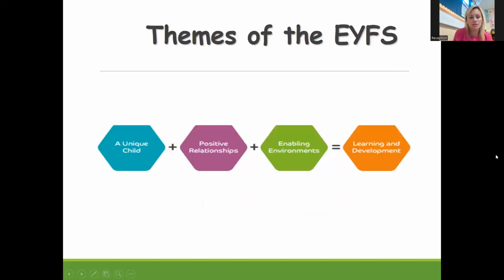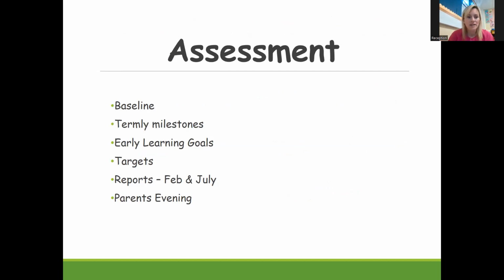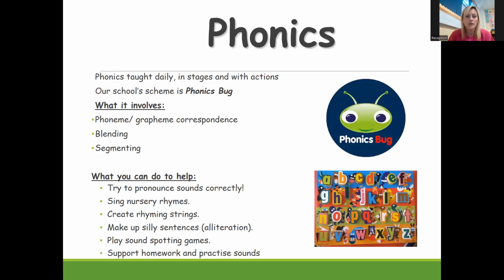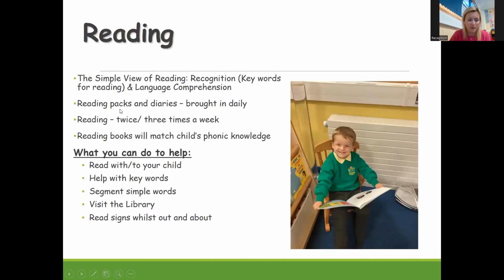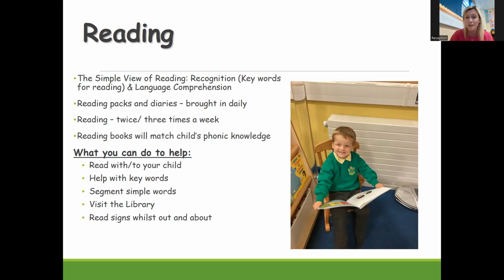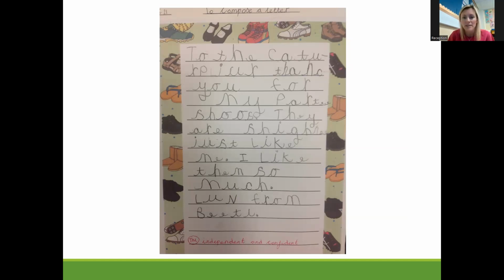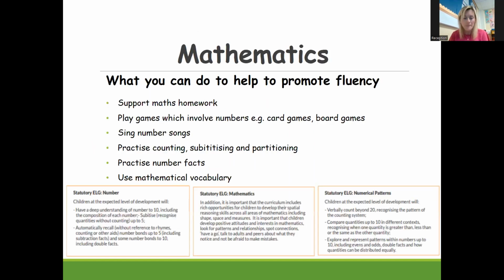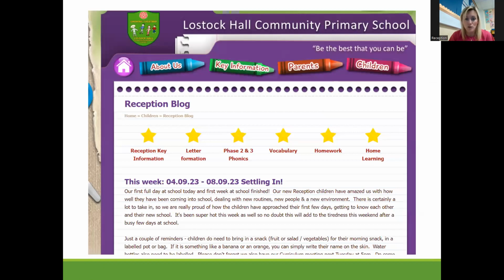Reception Curriculum Meeting